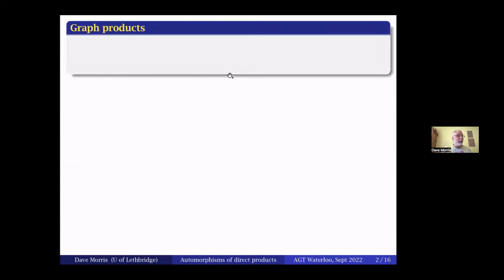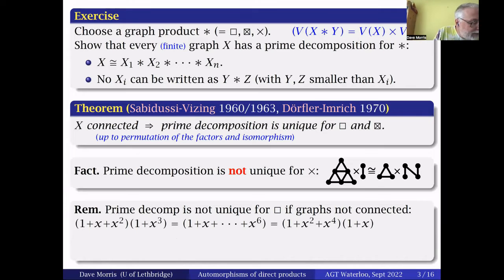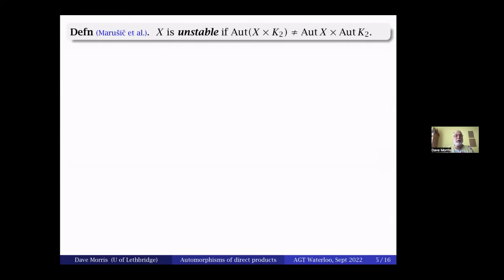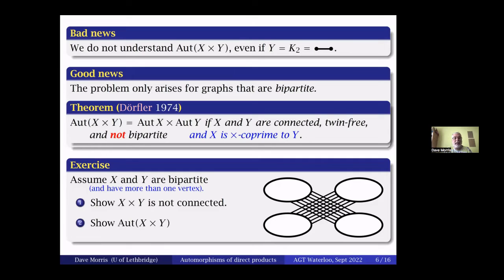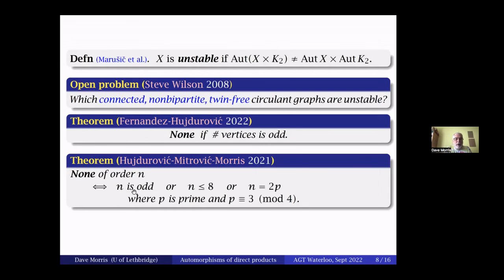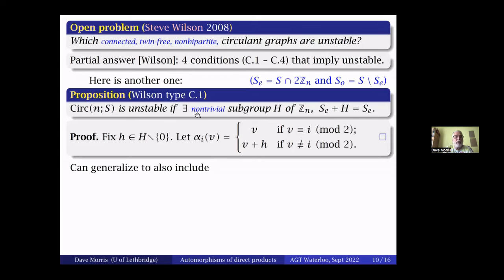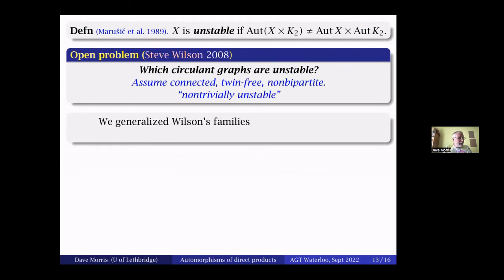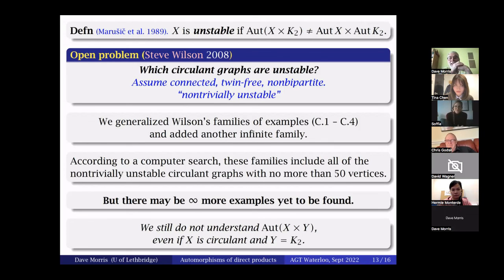AGT: Automorphisms of direct products of some circulant graphs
Talk by Dave Witte Morris.

The direct product of two graphs X and Y is denoted X x Y. Its automorphism group contains a copy of the direct product of Aut(X) and Aut(Y), but it is not known when this inclusion is an equality, even for the special case where X is a circulant graph and Y = K_2 is a connected graph with only 2 vertices. Joint work with Ademir Hujdurović and Đorđe Mitrović sheds some light on this special case, including a complete answer when the valency of X is less than 8.